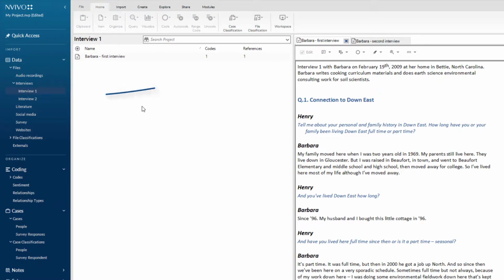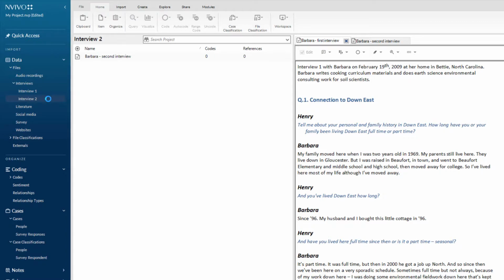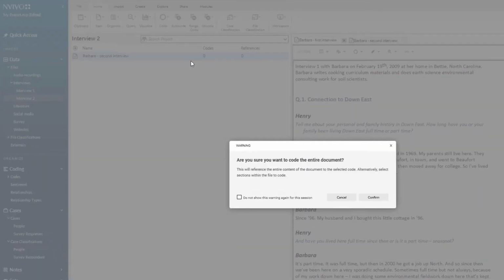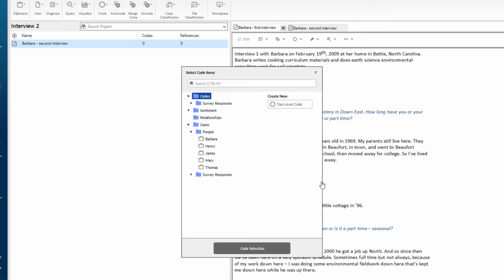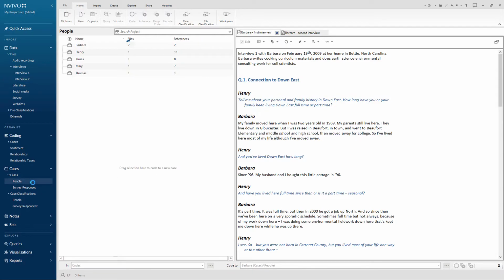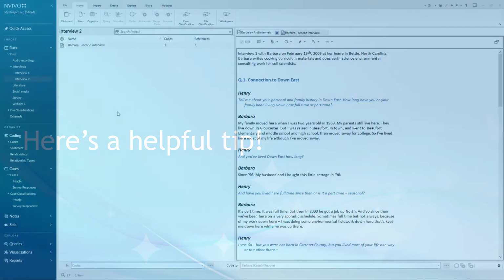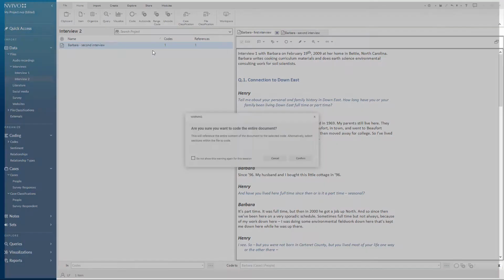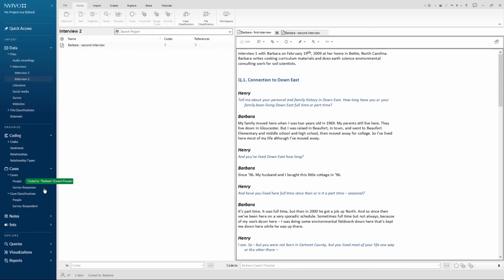12 Creating Multi file Cases